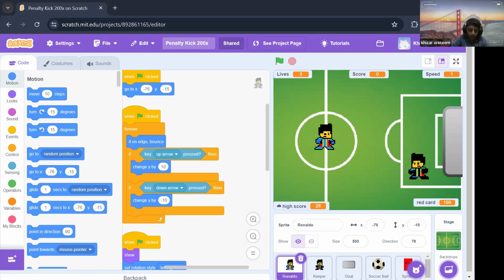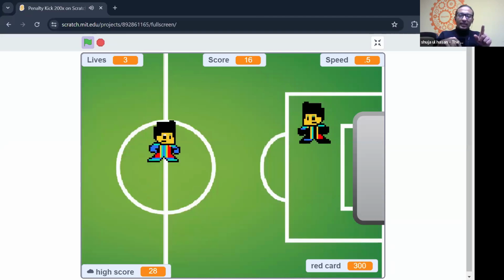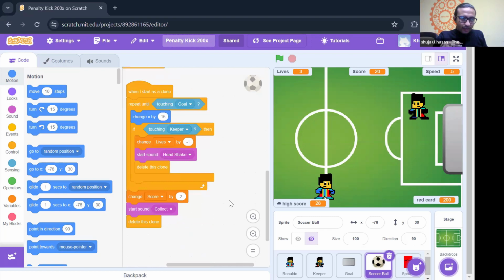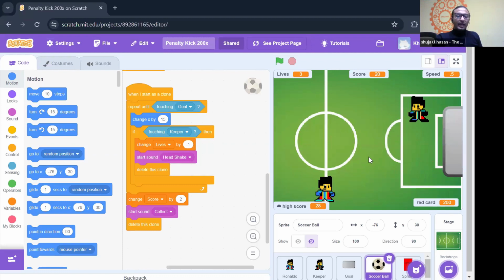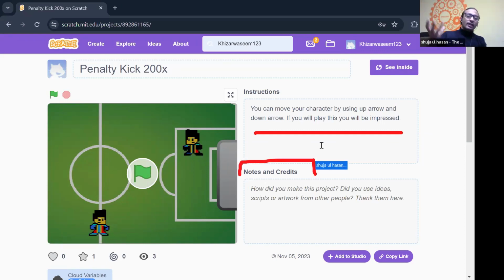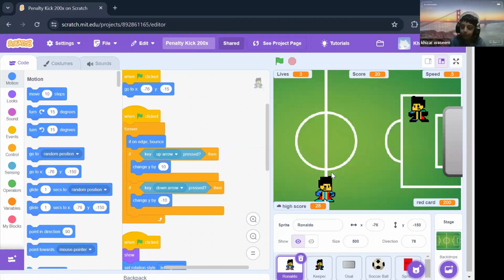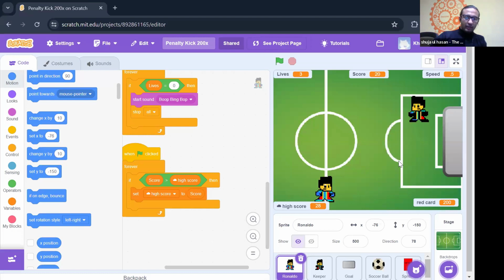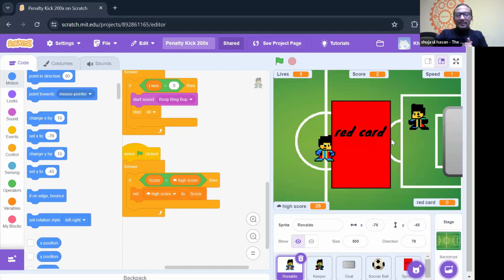Penalty kick 200X | Khizer Waseem | Scratch Programming | Project Presentation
Take a look at how khizer came up with his Idea of Penalty kick 200 X game